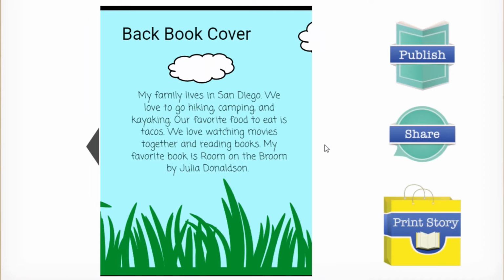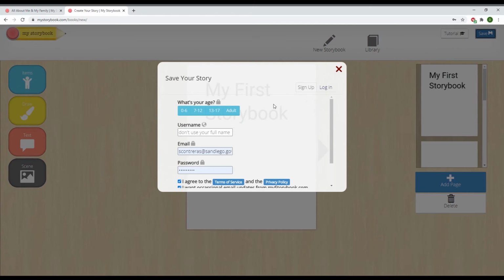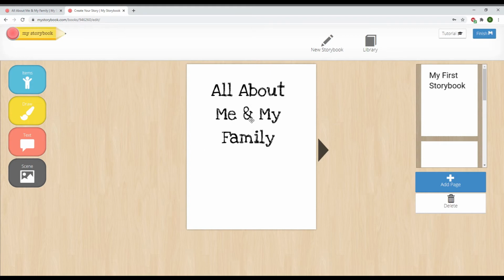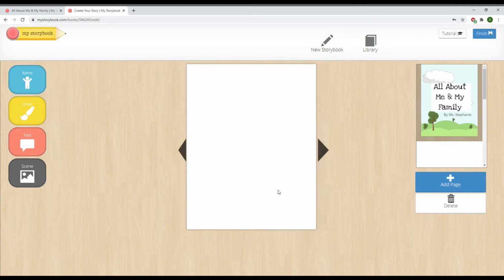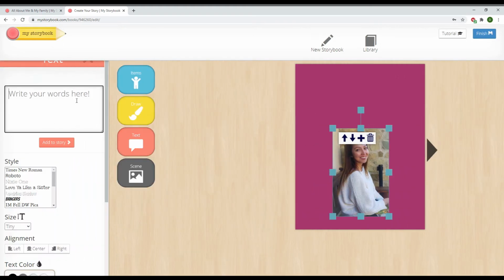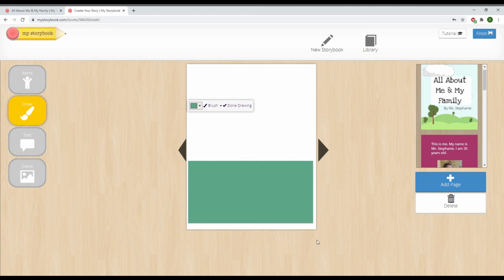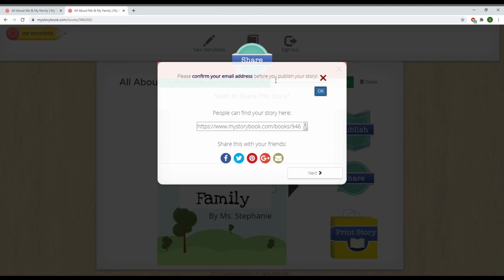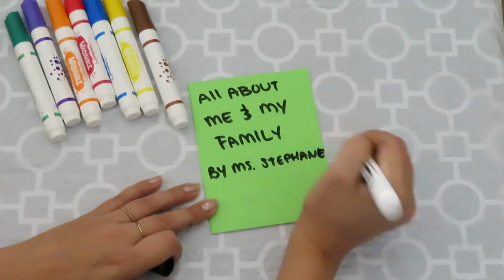FFL: All About Me and My Family Storybook Tutorial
San Diego Public Library-READ/San Diego
Families for Literacy

Link:
MyStorybook.com | Make Kids' Books Online For Free!